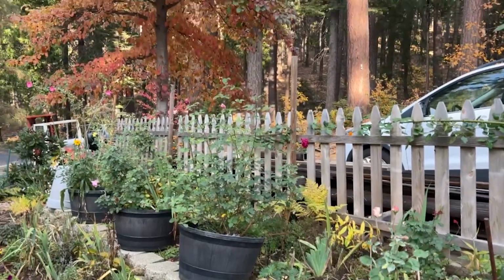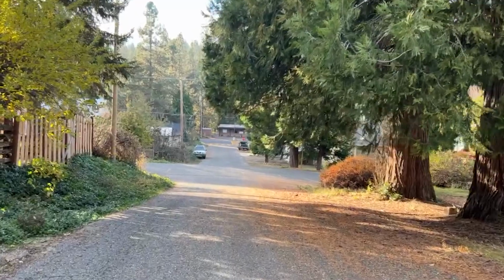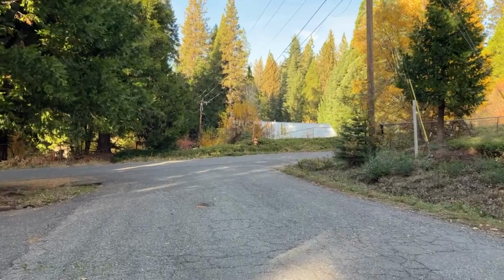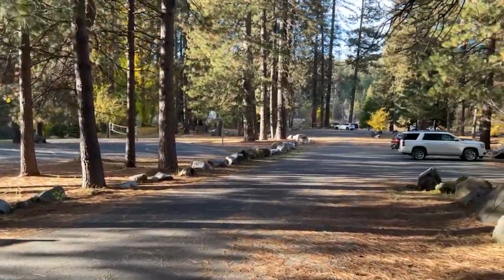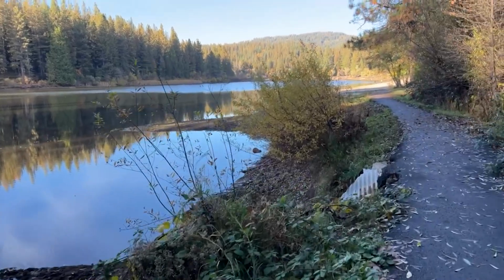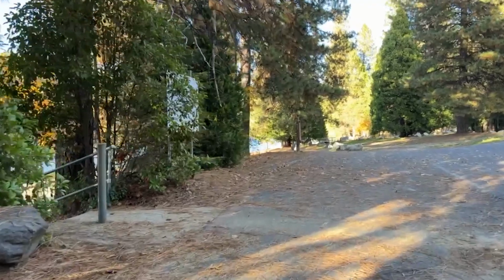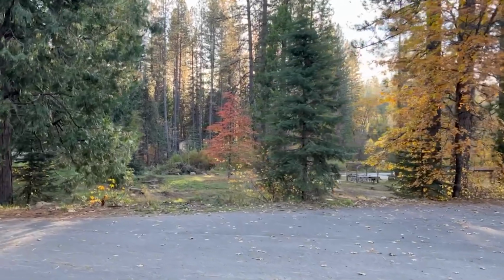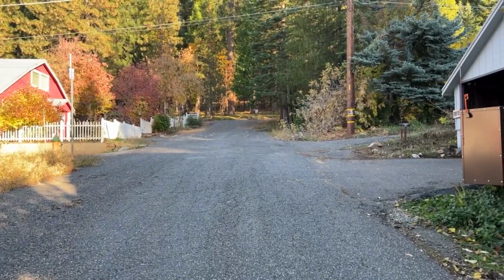Let's Walk to the Beautiful Lake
It is a beautiful, crisp Fall day and I want to take you on a walk to the lake. The trees are gorgeous and I need the exercise! Just relax and enjoy.

Hi, I am Pamela and I garden in the mountains of Northern California. I am in Zone 8 a.  I defy convention and break many garden 'rules' yet my garden is a tapestry of color and unruly beauty! I want you to be inspired to create a beautiful garden.

🌹Organic REV plant Stimulator (great for transplants, seed starting, and more)

~Tools~
My VERY FAVORITE GARDEN TOOL, HoeDag